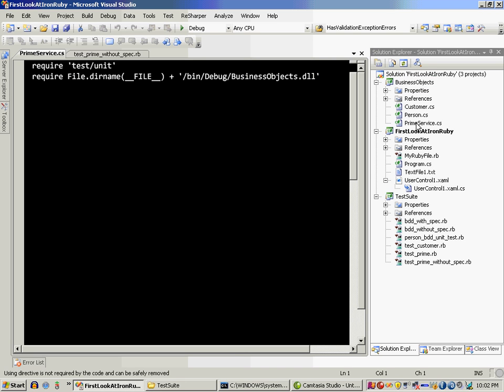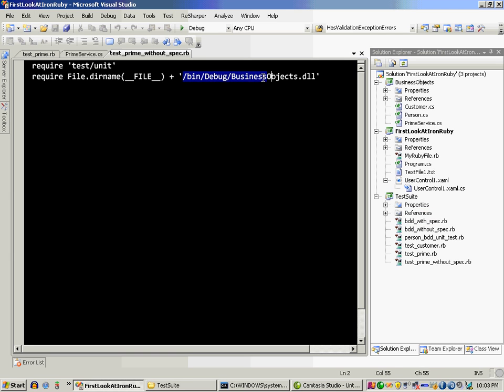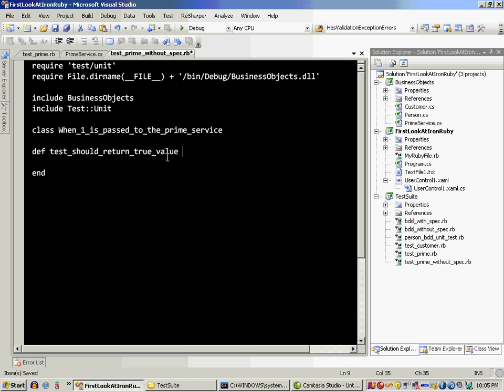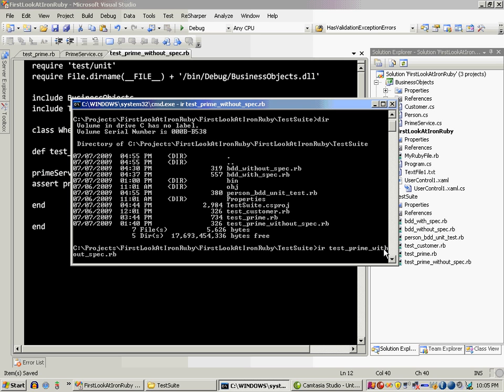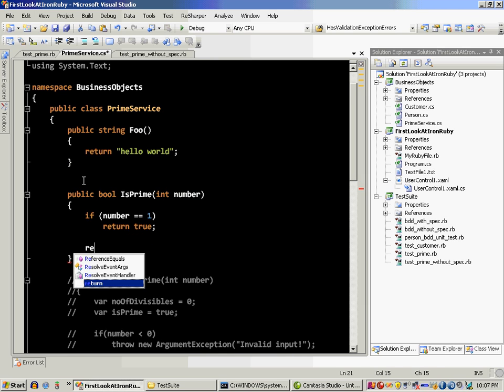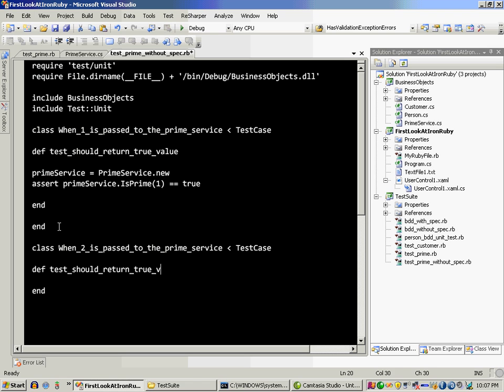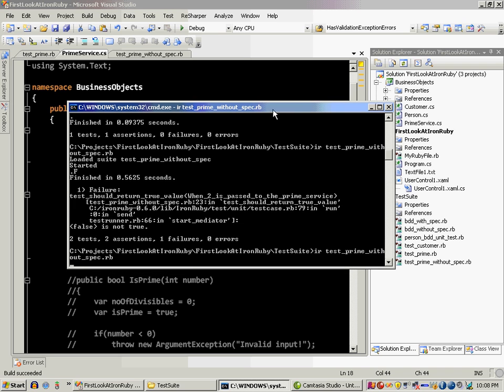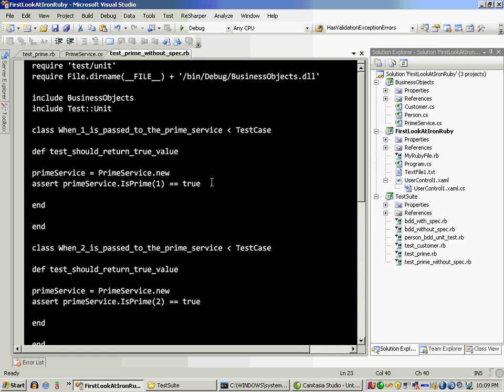Unit Testing CLR Assembly Using IronRuby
In this screencast Mohammad Azam will demonstrate how to unit test your CLR assemblies using IronRuby language.